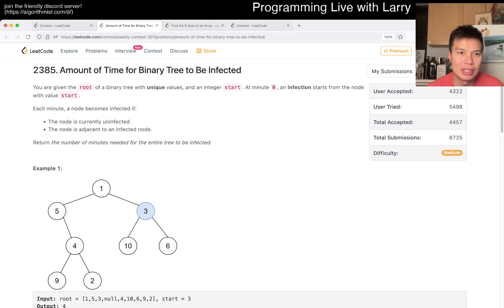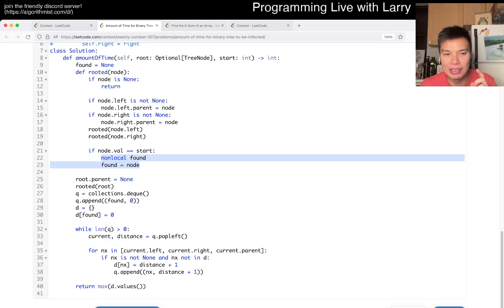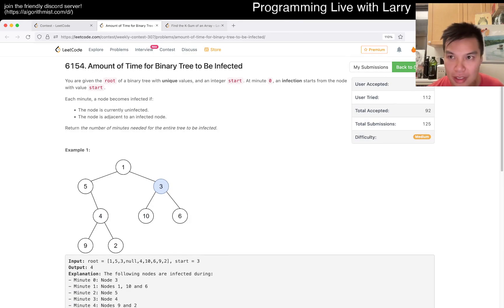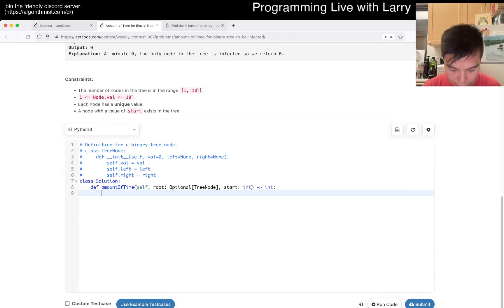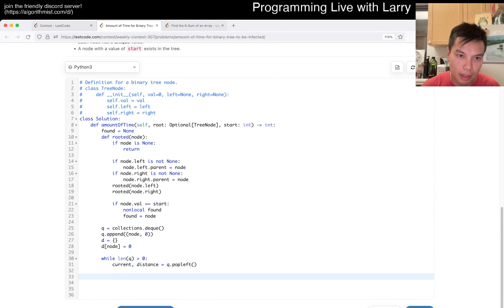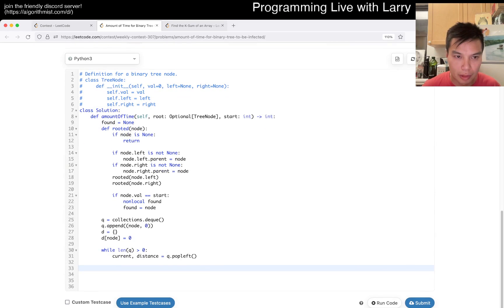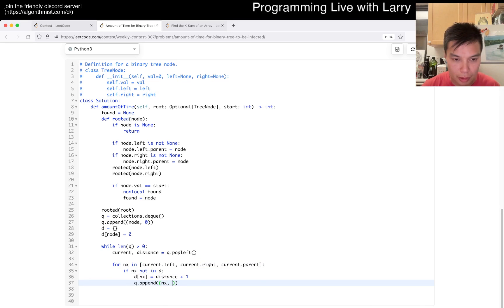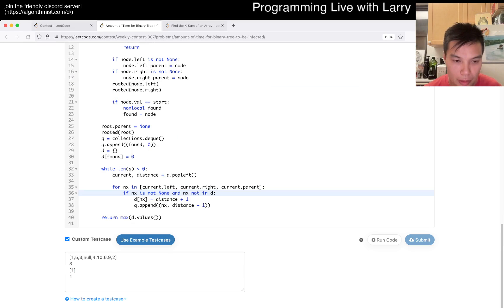2385. Amount of Time for Binary Tree to Be Infected (Leetcode Medium)